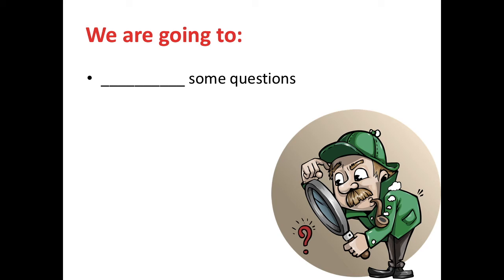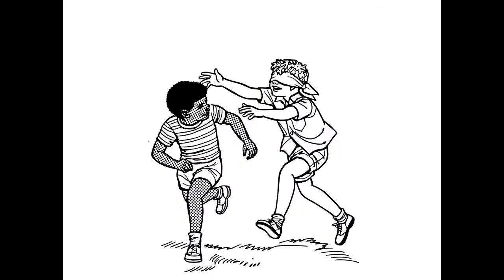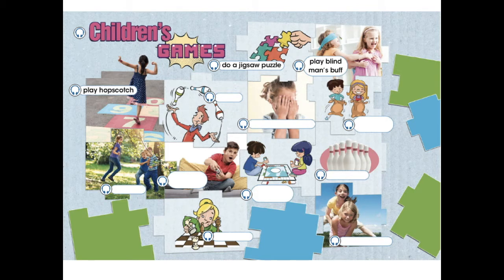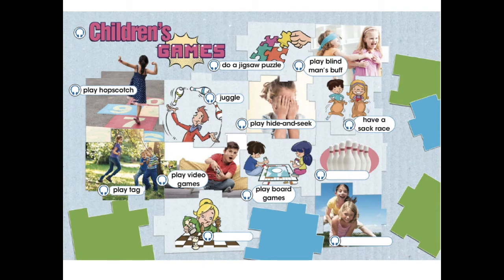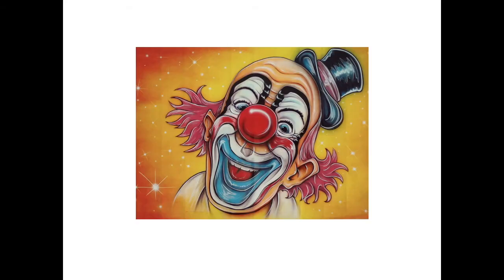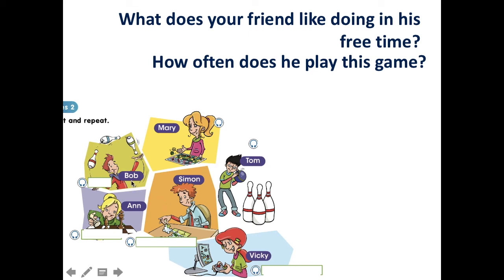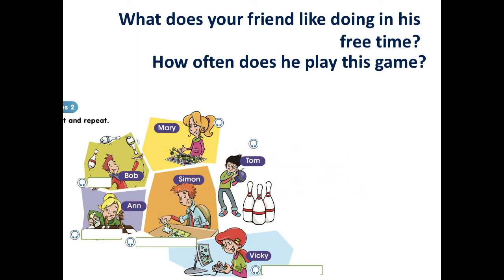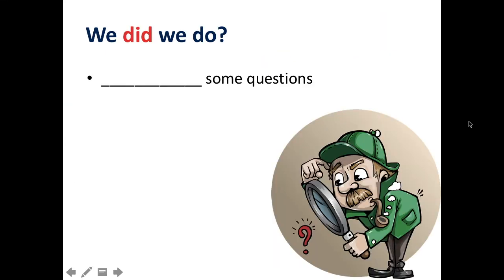Grade 4 Term 1 Kazakhstan in the world of sport Lesson 3 Children's games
Present Simple adverbs of frequency 2 Smiles 4 Ex.6,7 p.6